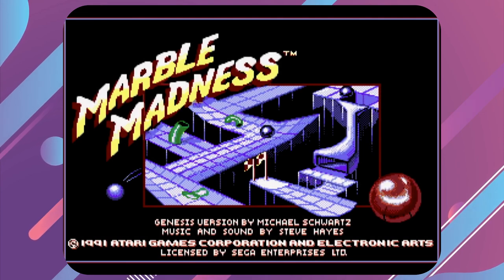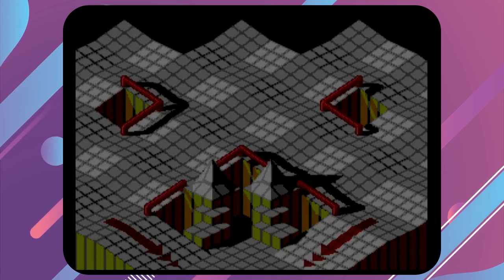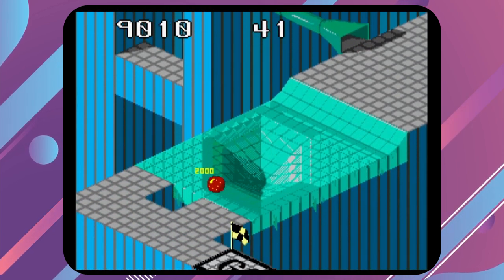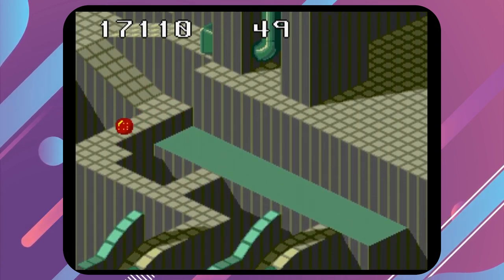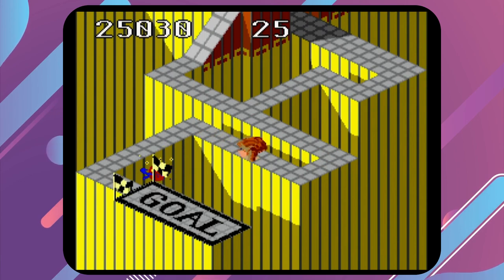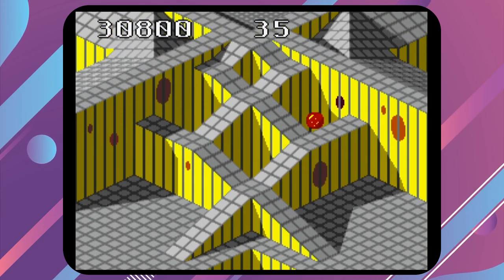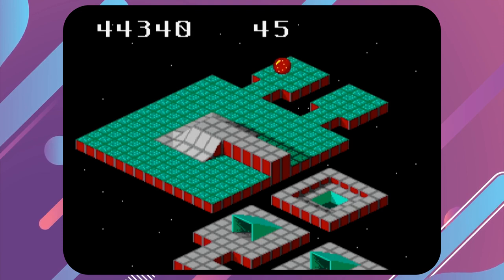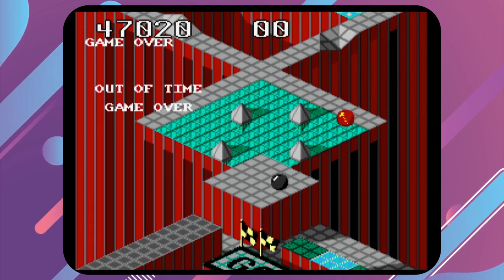Marble Madness - Sega Mega Drive / Genesis gameplay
The arcade hit comes to the Mega Drive. Watch out for crazy, but deadly enemies along the way. 3 levels of skill, 6 levels of raceways. Challenge a friend to roll for that goal!